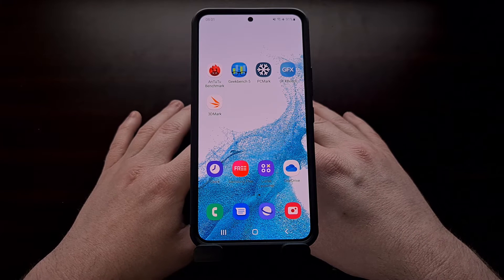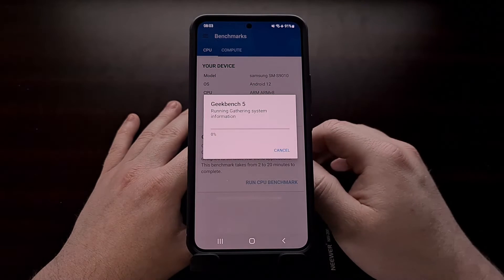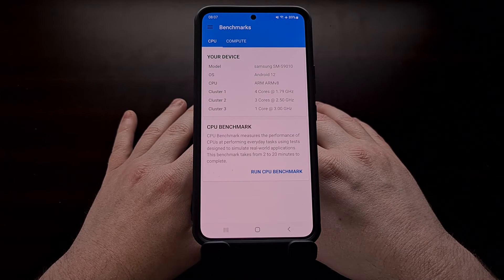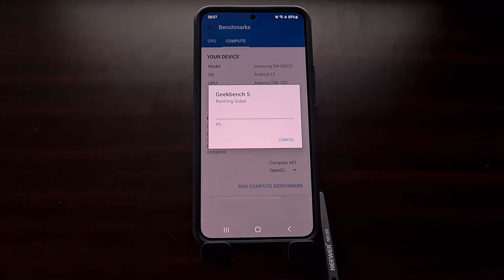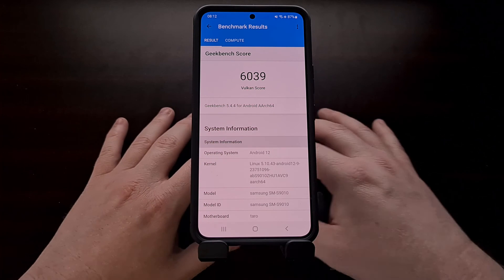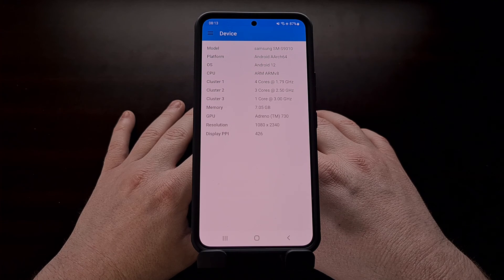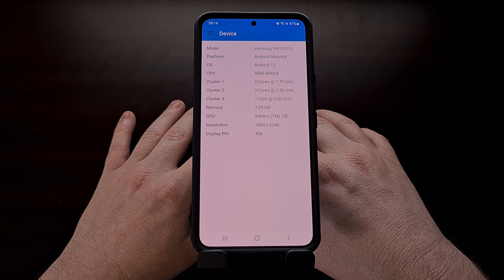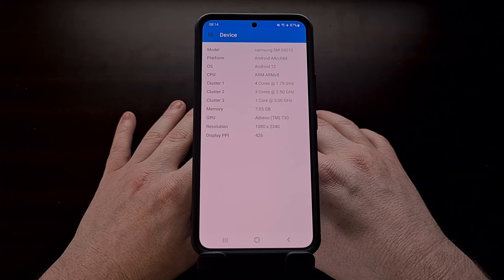Snapdragon Galaxy S22 Benchmark Testing with Geekbench 5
I want to get a baseline of Galaxy S22 benchmark scores for the Snapdragon variant of the flagship smartphone.

Video Description
I have the base model of the Samsung Galaxy S22 here and I would like to put this phone through a gauntlet of benchmarks with today's video focusing on the Geekbench 5 benchmark app

The variant I have is using the Snapdragon 8 Gen 1 chipset which has had its fair share of criticism since launch. When chips like these are so poorly optimized, it leaves a ton of room open for community developers who want to tweak performance using special kernel settings.

I suspect we'll be seeing a ton of work done on this chip from these community developers over there years, so I would like to get a baseline of benchmark performance numbers so we have something to compare them to.

In this video I'll be running tests from the latest version of Geekbench 5 but if you would like to see a specific benchmark done, then use the comments section below to let me know what you'd like to see

1. Intro [00:00]
2. Galaxy S22 Geekbench 5 CPU Benchmark [01:05]
3. Galaxy S22 Geekbench 5 Compute Benchmark [05:04]
4. Galaxy S22 Geekbench 5 Compute Vulkan [07:22]